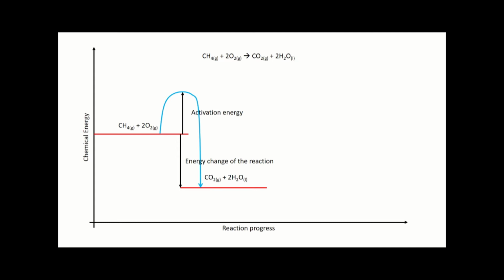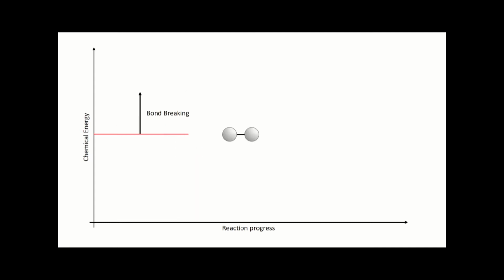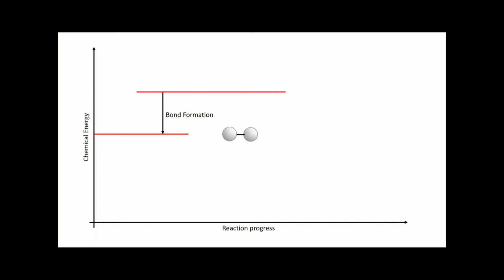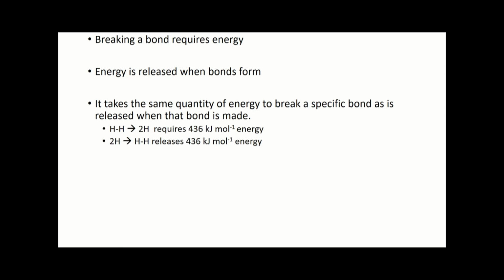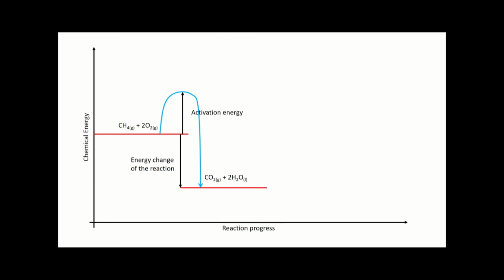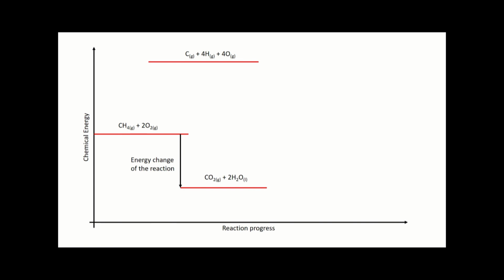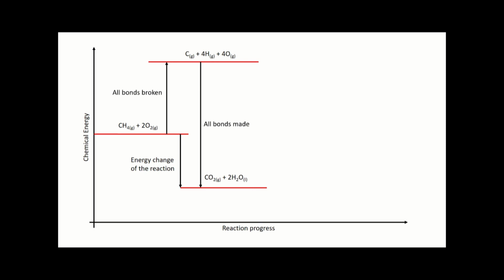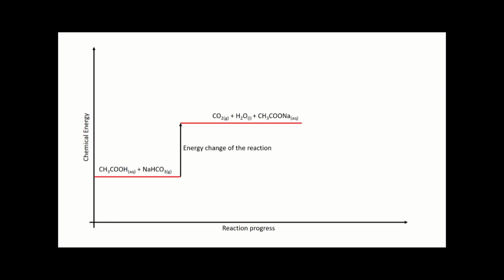Energy Changes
Why energy changes happen during reactions